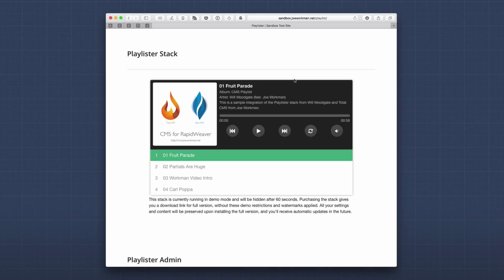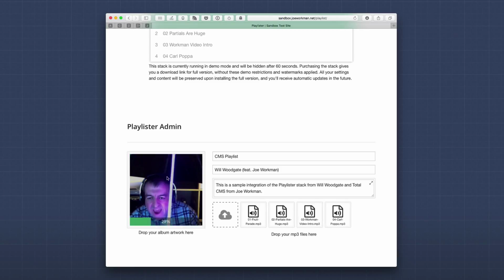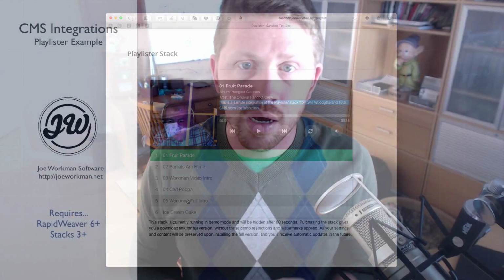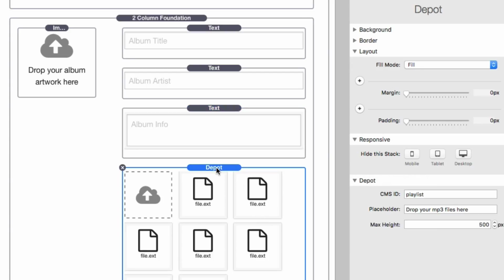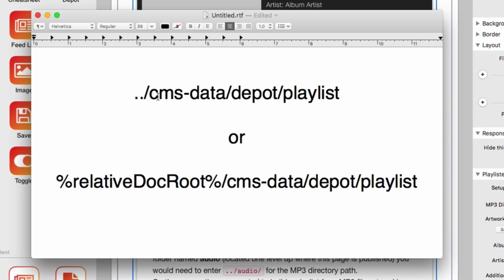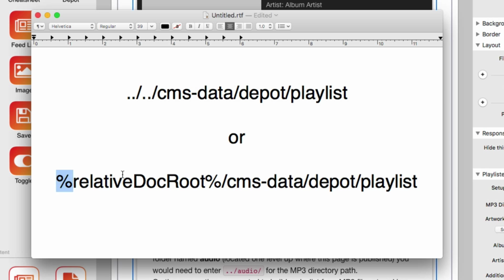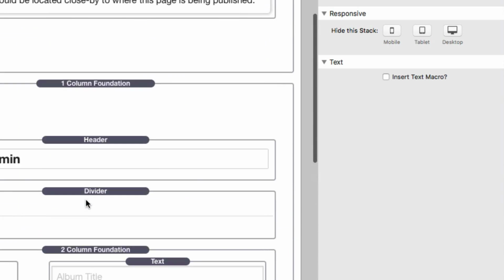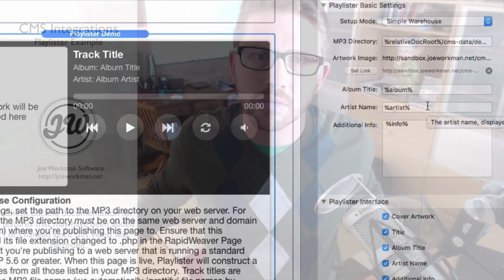Integrating 3rd Party Stacks with CMS for RapidWeaver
For more info about...